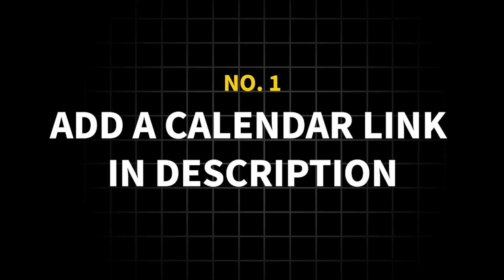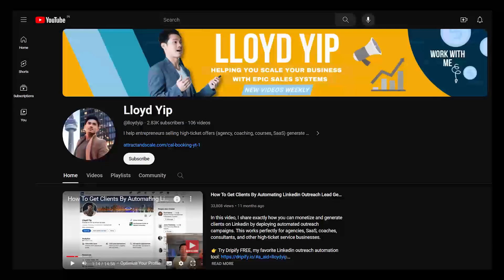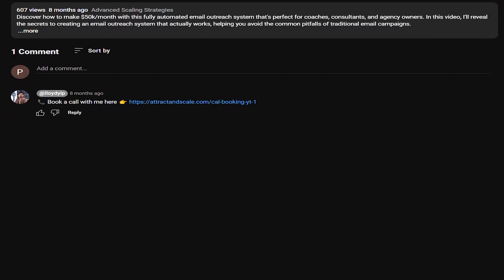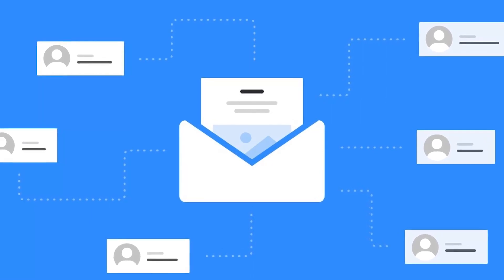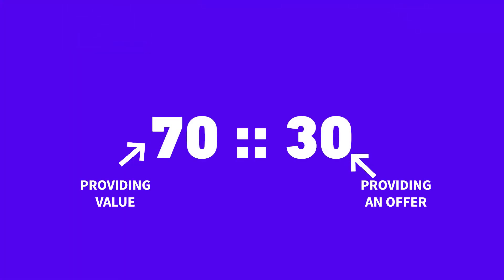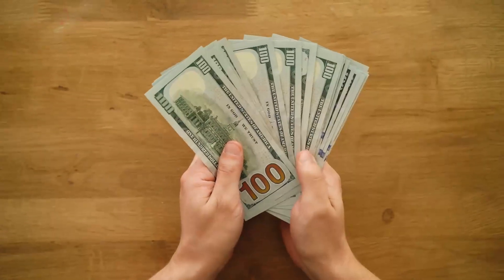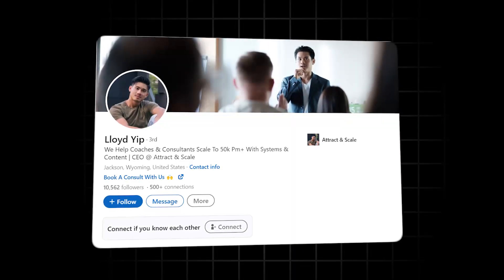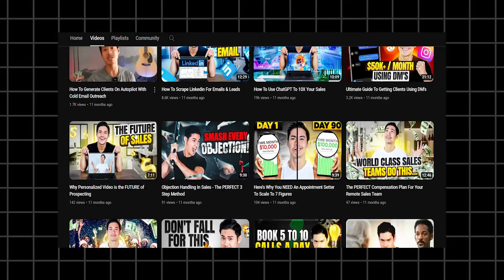How To Generate More Leads & Booked Calls Using Youtube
In this video, I go through 3 specific ways you can better monetize your Youtube channel in order to generate leads, booked calls, and conversions.

Let’s Connect!

🚀 Watch my FREE Masterclass - 4 Steps To Scale To $10-20k Per Month In 90 Days

My name is Lloyd Yip, and over the past few years, I've helped over 130 clients build highly profitable businesses by implementing epic sales systems. The strategies I'm sharing today are based on what's worked for them and within my own business.

⏰Time Stamps
00:00 Intro
00:10 Method 1
02:46 Method 2
05:20 Method 3